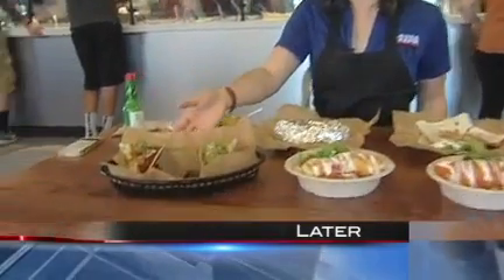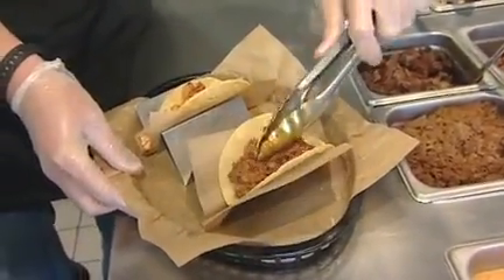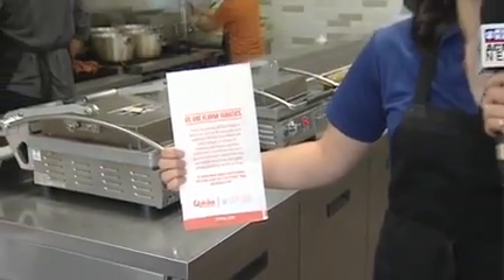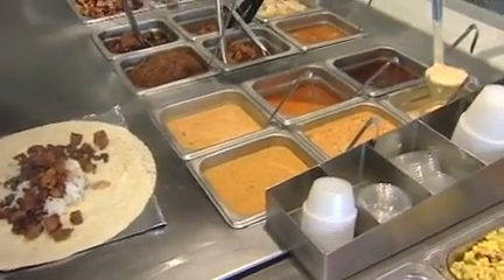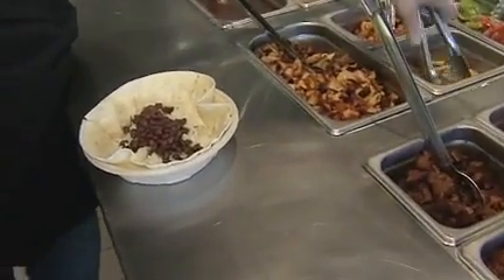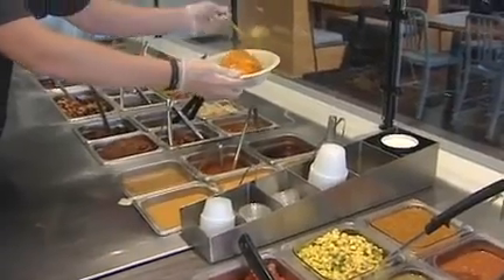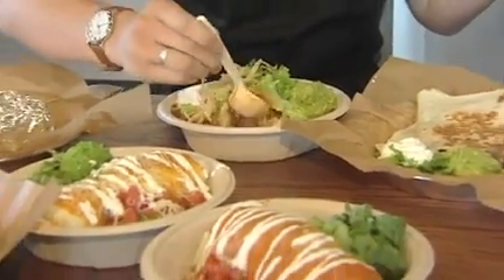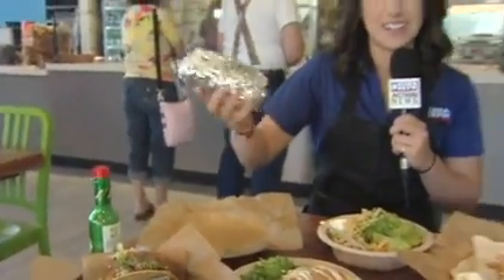New featured items at Qdoba Mexican Grill!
Kelley headed to the new Qdoba restaurant in Richland to check out what folks can order from their updated menu!